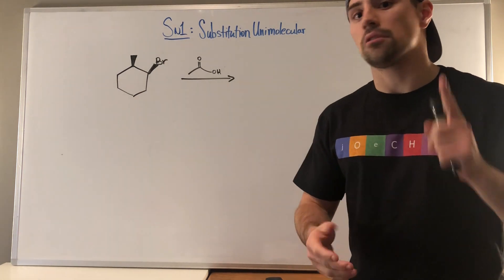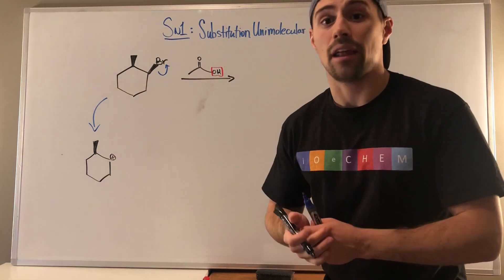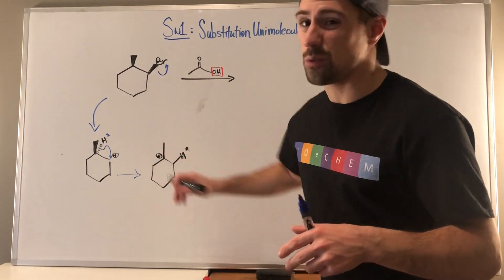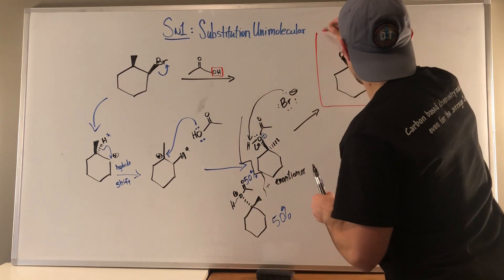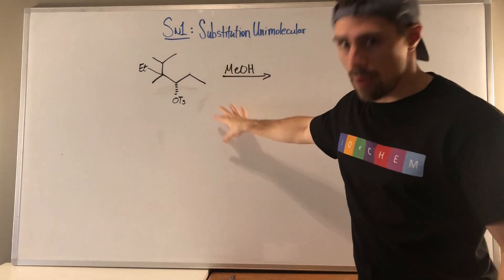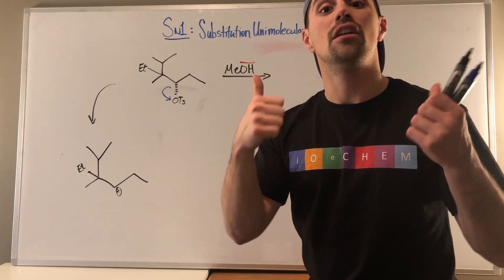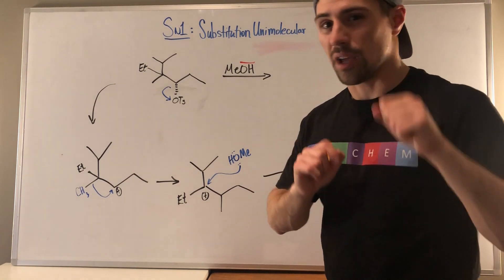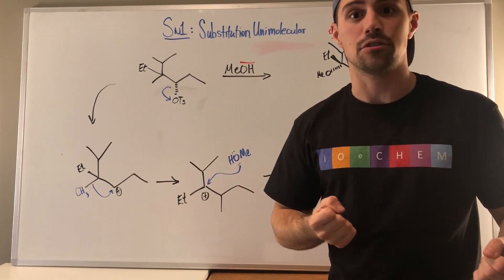Sn1 Reactions with Carbocation Shifts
In this video, we build on our Sn1 knowledge that we acquired in We will tackle two examples where we have both a hydride and methyl shift, take stereochemistry into account, and correctly predict the products.